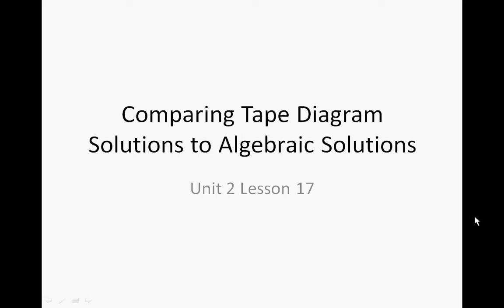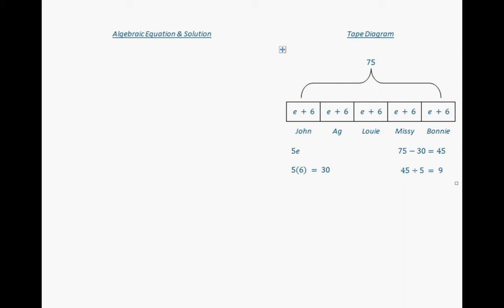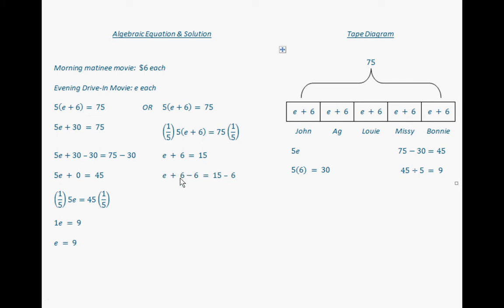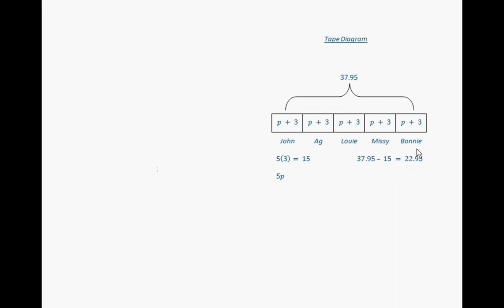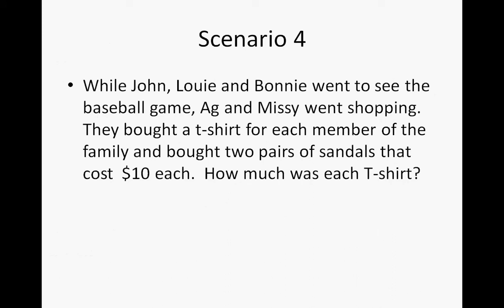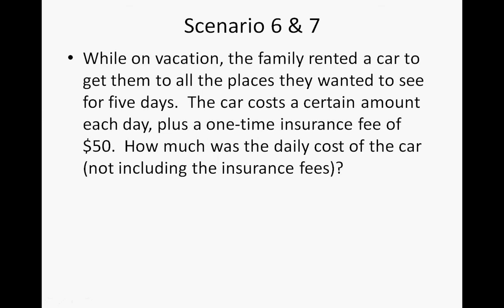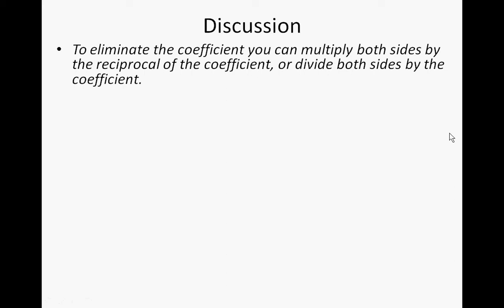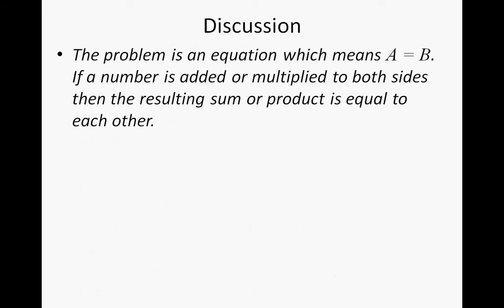Comparing Tape Diagrams to Algebraic Equations